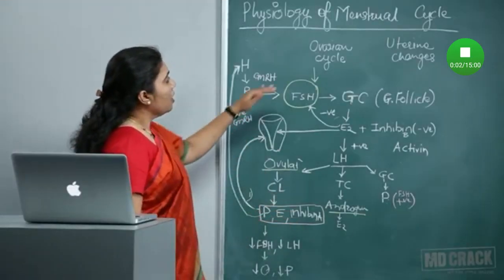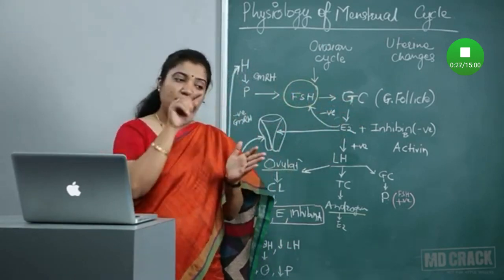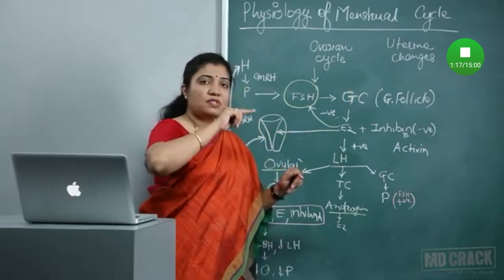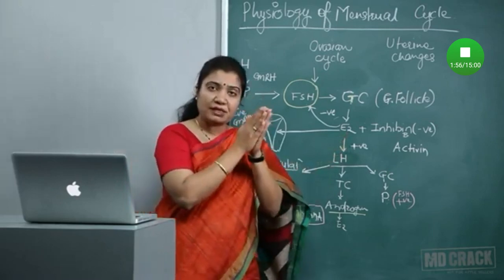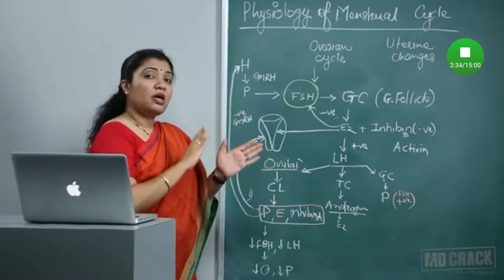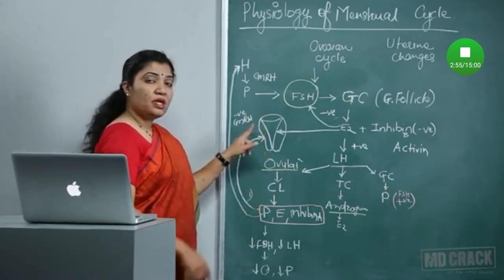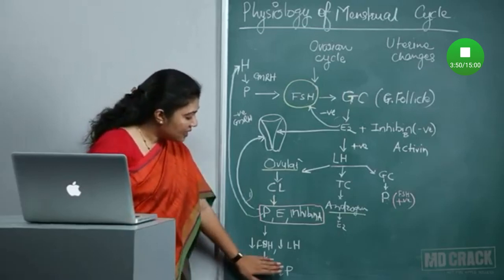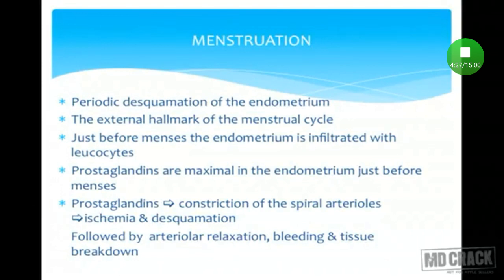menstrual cycle explained